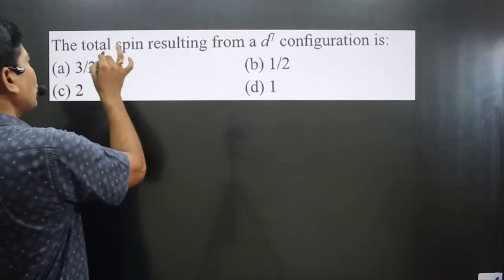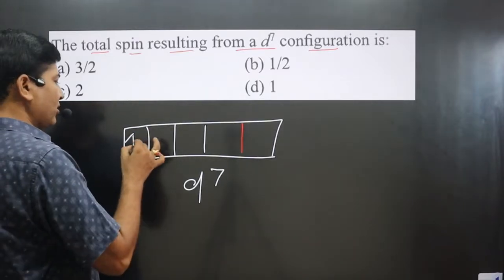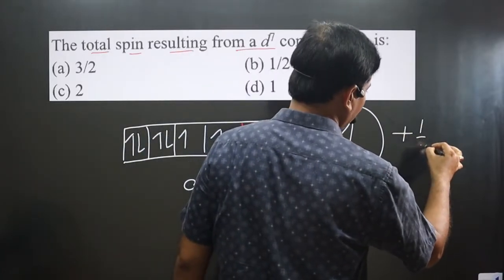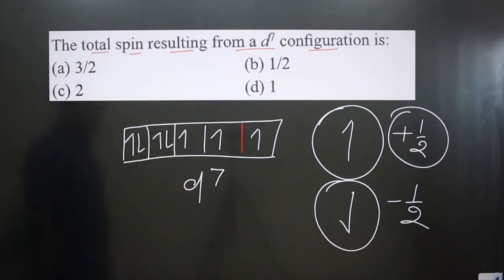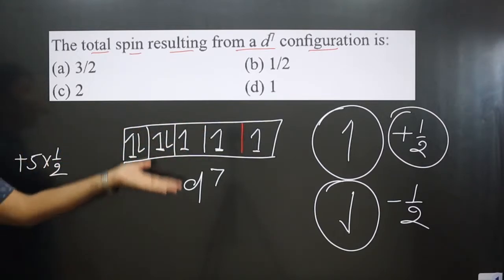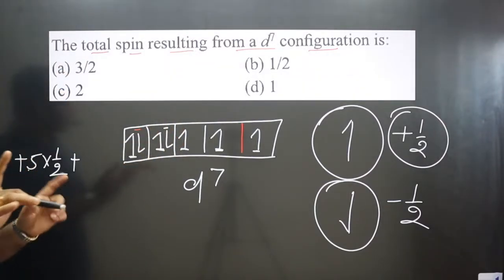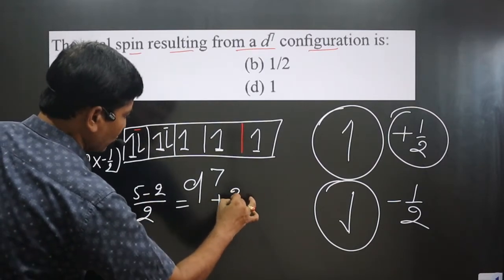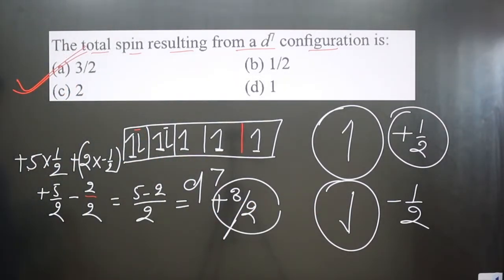The total spin resulting from a d7 configuration | Structure of atom MASTER SERIES | Quantum numbers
The total spin resulting from a d7 configuration is